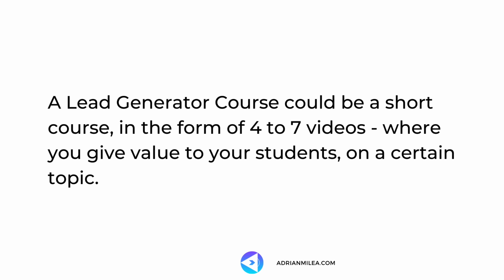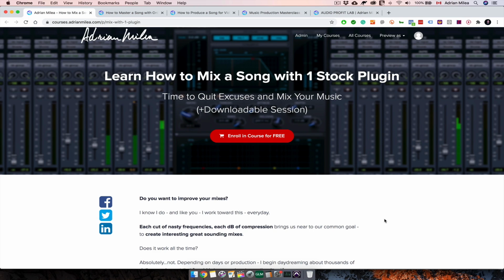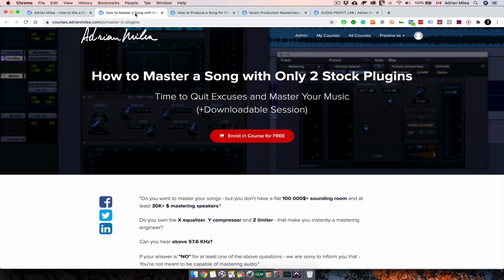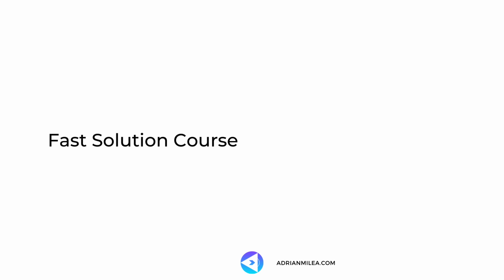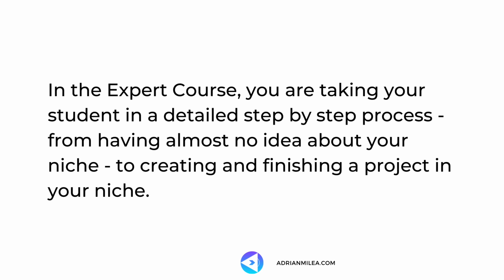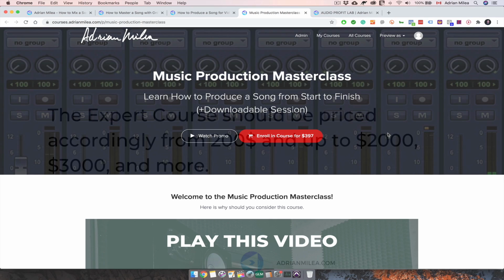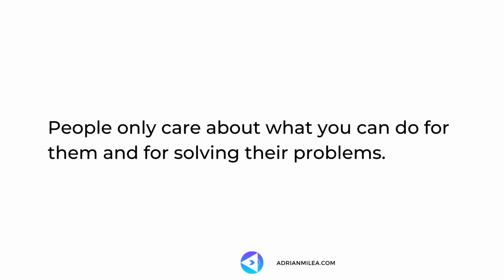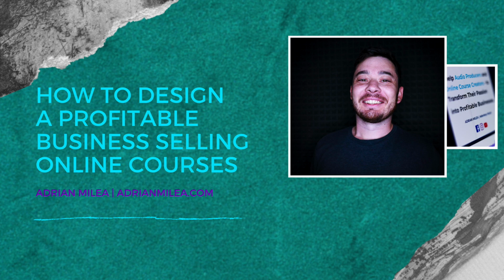Types of Online Courses | ProMarketingAcademy.com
Types of Online Courses | ProMarketingAcademy.com / Want to learn more about types of Online Courses? Then this video is exactly what you need!

In this video, I show you different types of online courses that you can start planning to create today. I also speak about different price tiers that you may apply to different types of online courses.